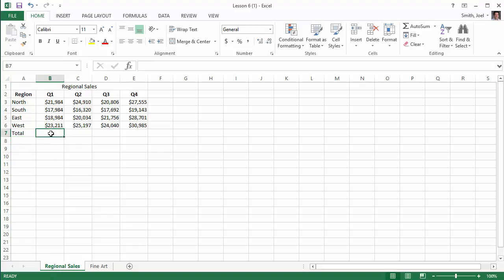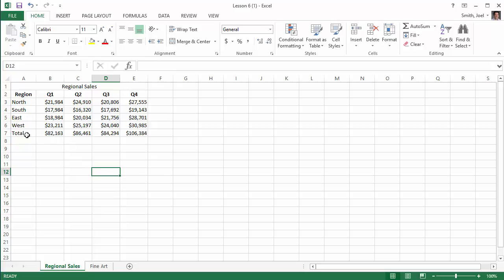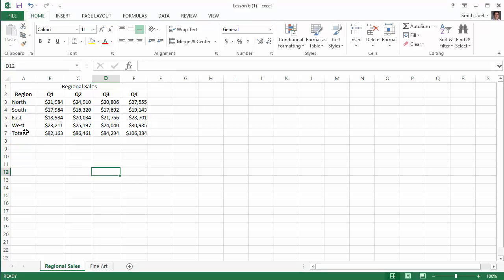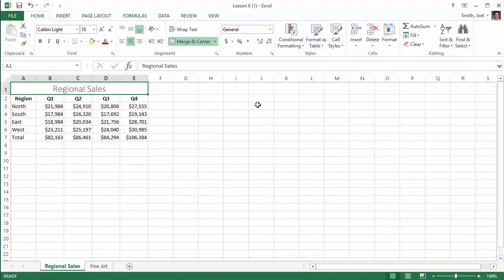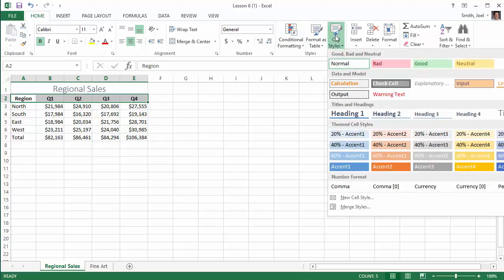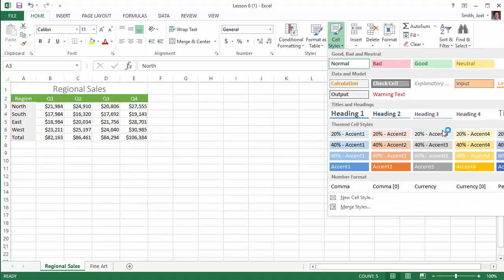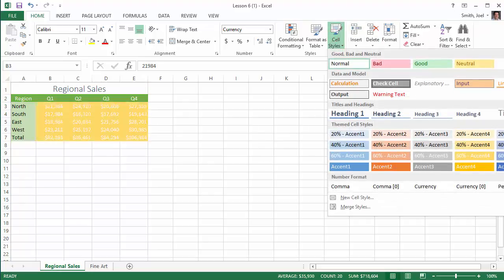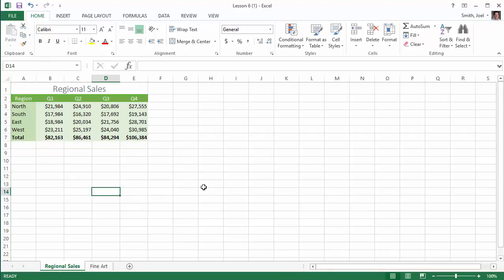6-2 Cell Styles